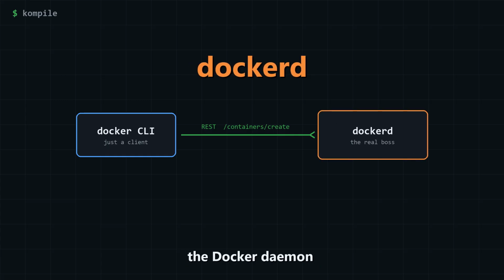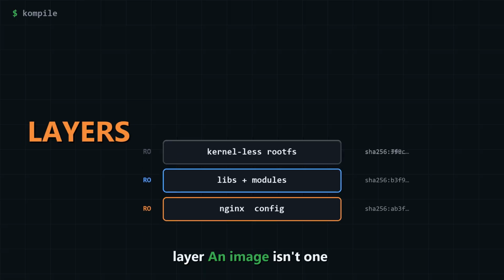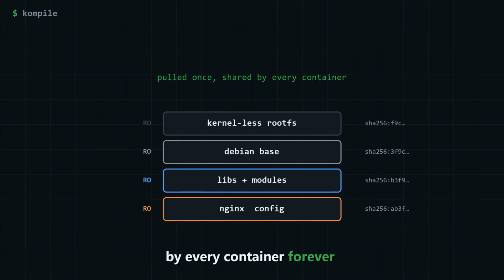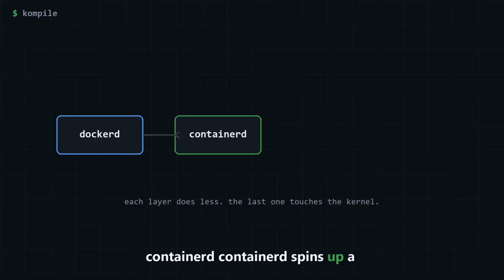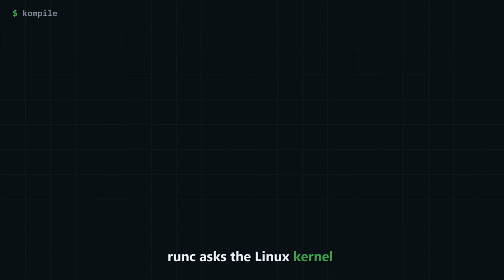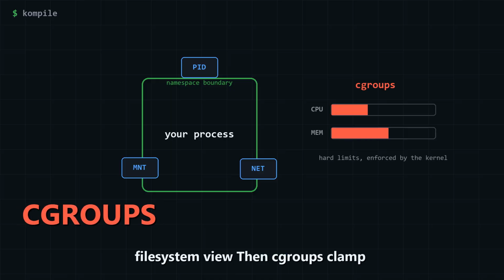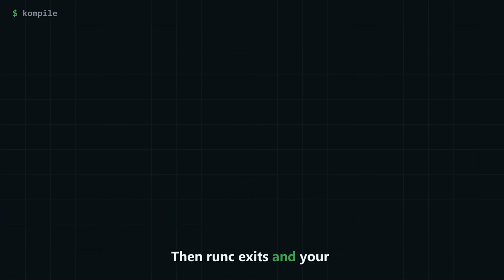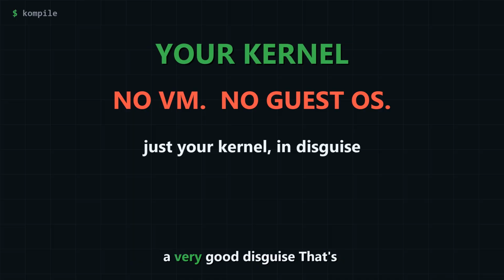What Happens When You Run docker run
You type docker run and one second later an isolated Linux world exists. This is the whole chain: docker CLI to dockerd over the REST API, image layers pulled and stacked read-only, containerd and the shim, runc, kernel namespaces (PID, NET, MNT), cgroup limits, and the thin writable layer on top. No VM. No guest OS. Just your kernel, wearing a very good disguise.

Kompile takes you under the hood of the infrastructure you use every day.

Made with AI-assisted narration and hand-built animations. Every claim above is sourced.